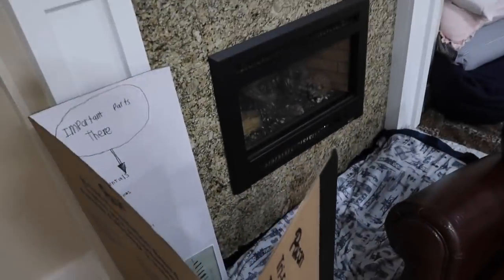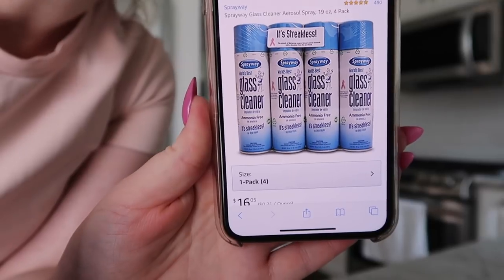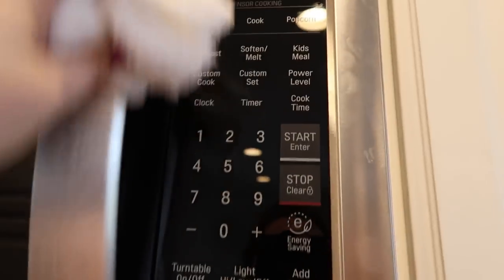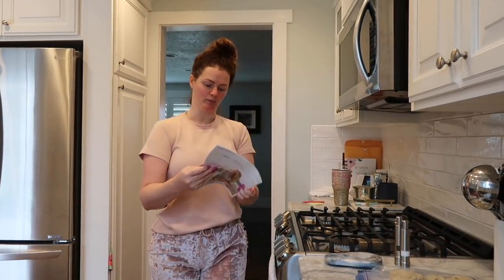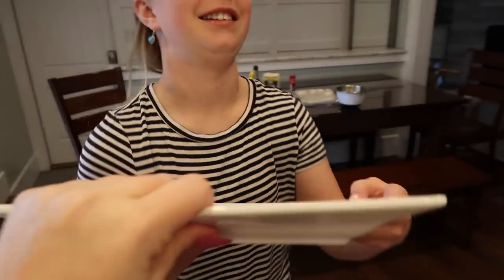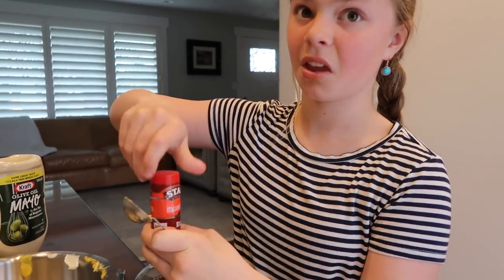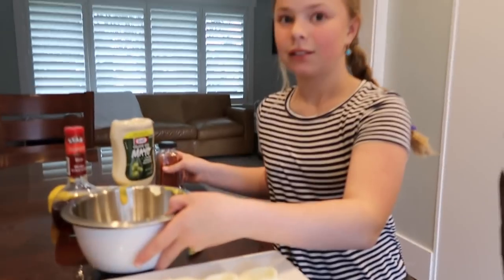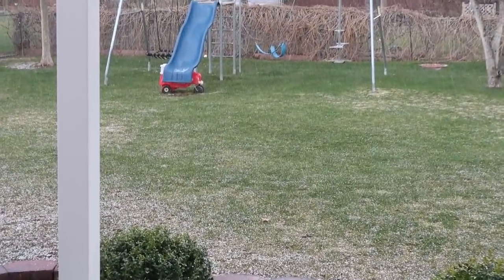Olivia Makes Deviled Eggs